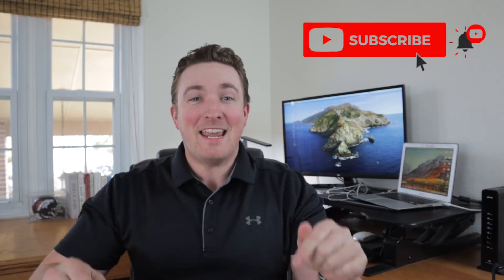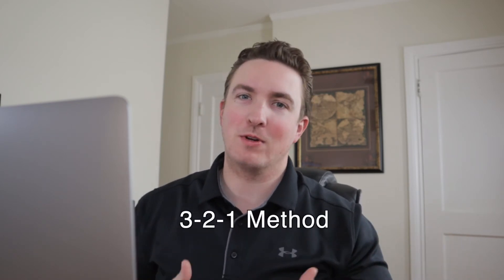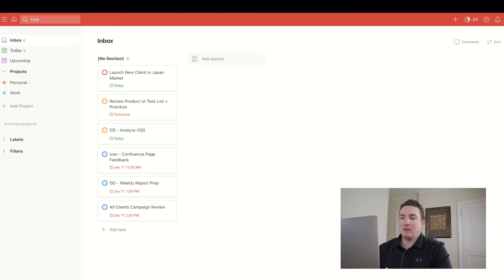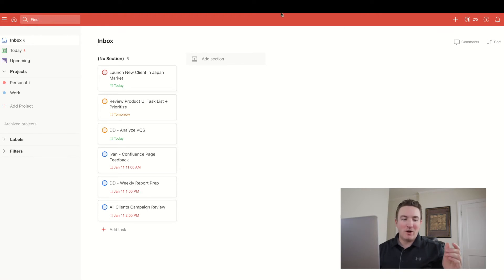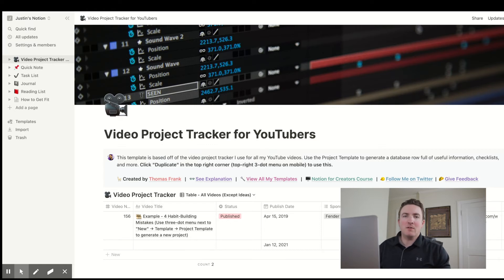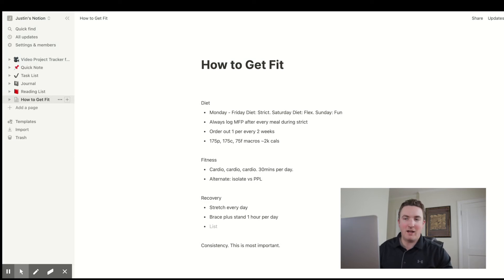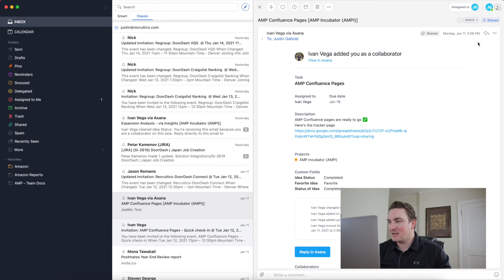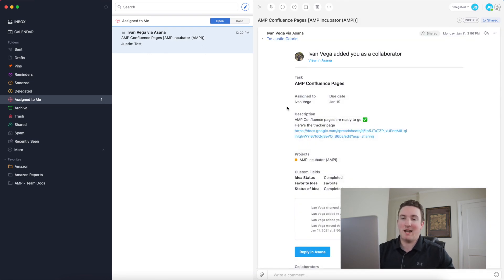The Productivity Apps and Workflow You Need to Become More Organized (Notion, Todoist, and Spark)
In this video I walkthrough my productivity workflow and chat about the best productivity apps to stay organized and create an efficient system for email, tasks, reminders, and all things work + business related. I'm using this system in 2021 to take my career and side businesses to new heights and accomplish more things in the day.

My Favorite Productivity Apps:
- Notion
- Todoist
- Spark